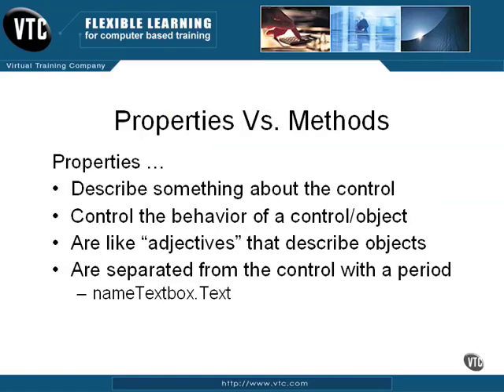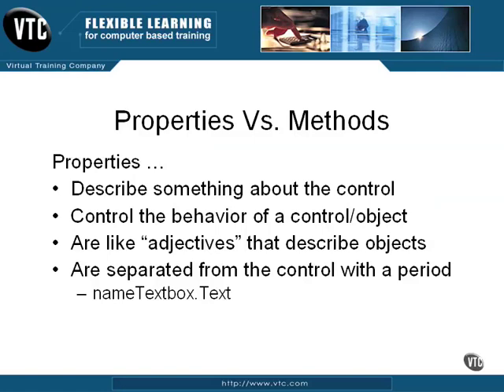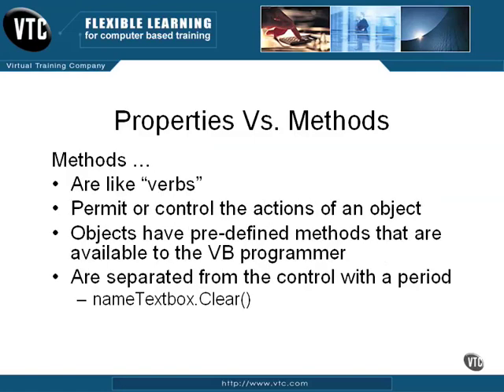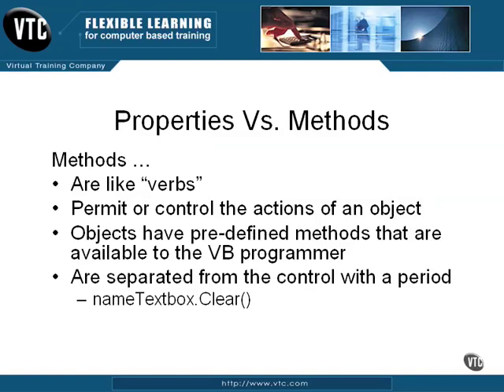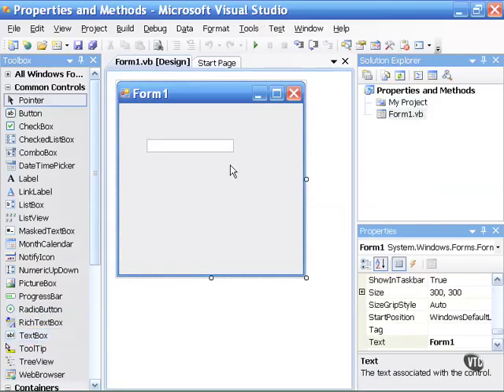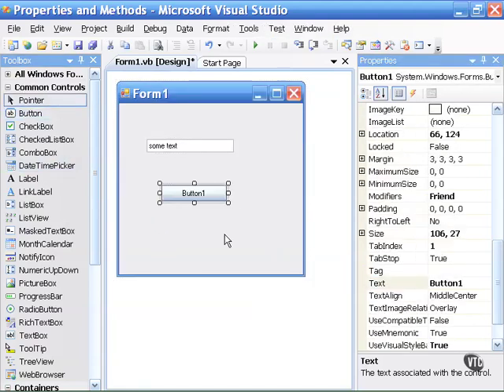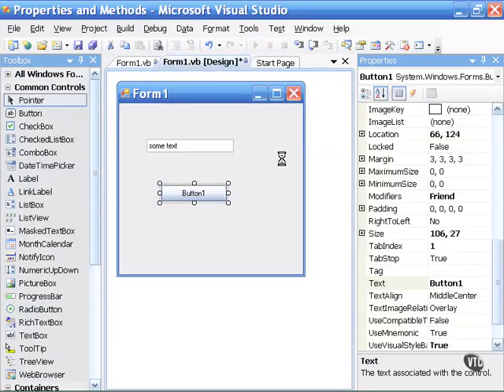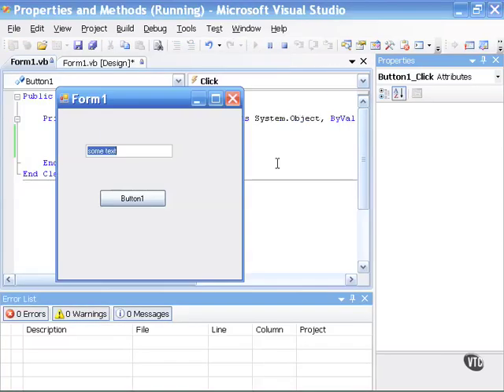03 07 Properties vs Methods